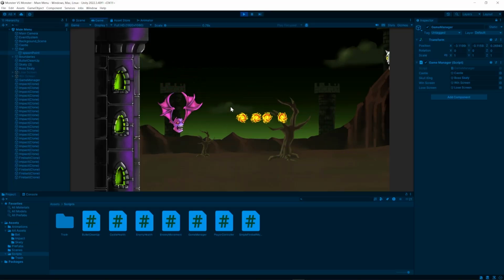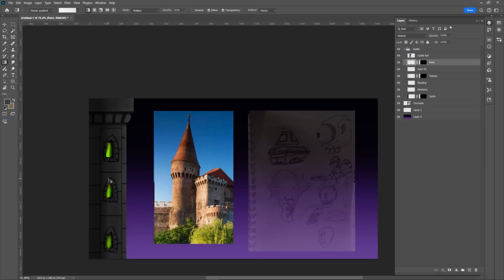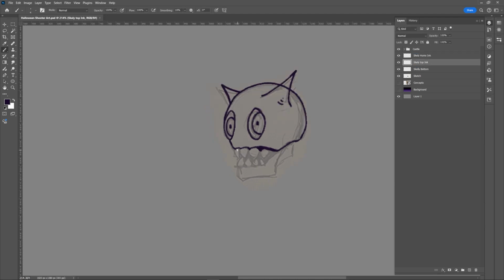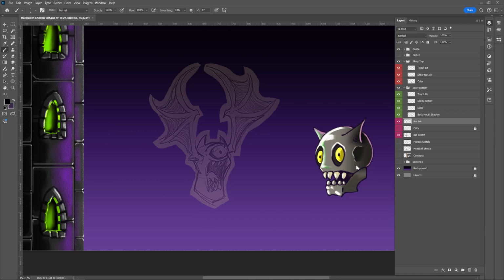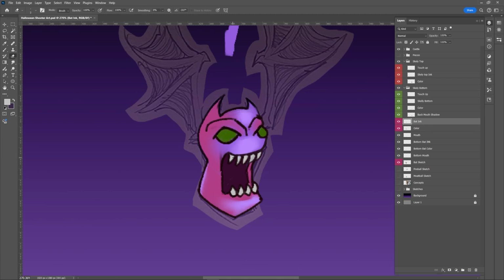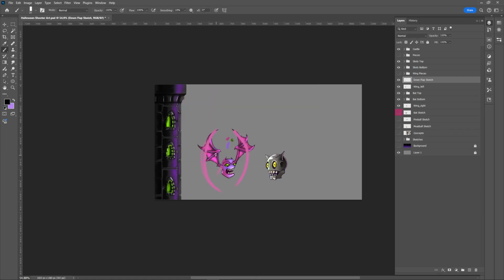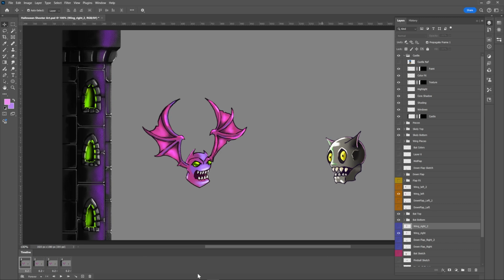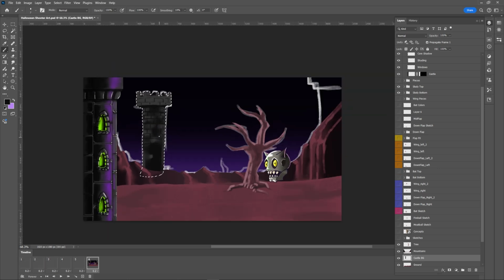Vertical Bat Shooter Part1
Learn how to bring a spooky bat shooter game to life from start to finish! This video covers creating custom character art, drawing backgrounds, and hand-drawn animation techniques. Perfect for Halloween or horror-themed projects. Next up in the series, we’ll bring it all together in Unity to make a fully playable game!

See other projects I have created:
Kings of Dust Card Game: